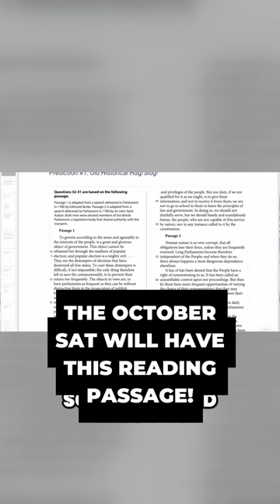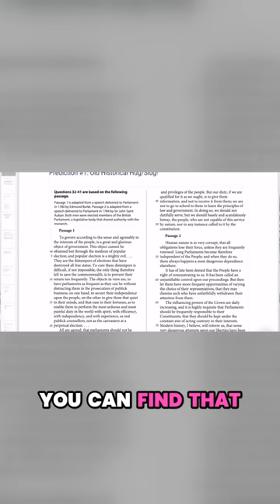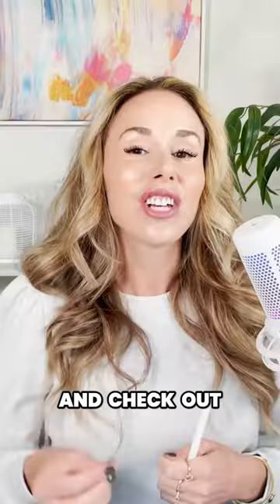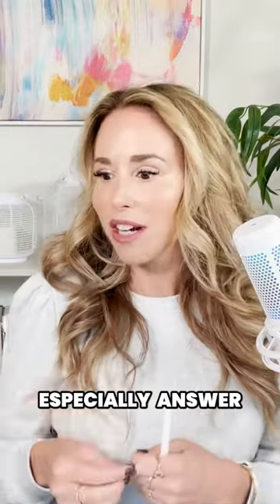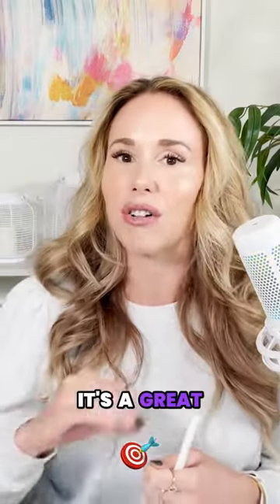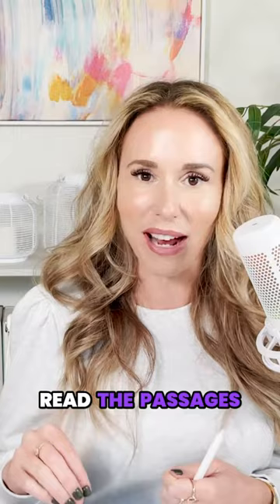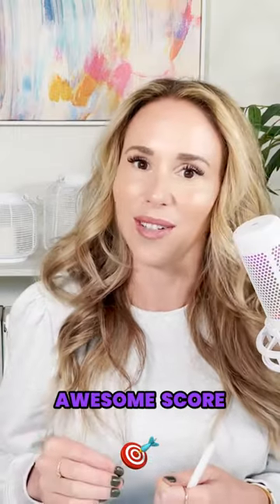October SAT Paper Test: There will be an old hug/slug!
Are you taking the PAPER October SAT? There will be an old historical paired passage!! For the full video, go to my YouTube channel @strategictestprep